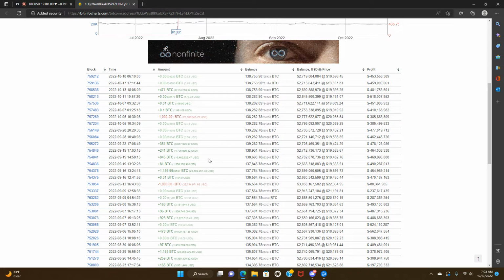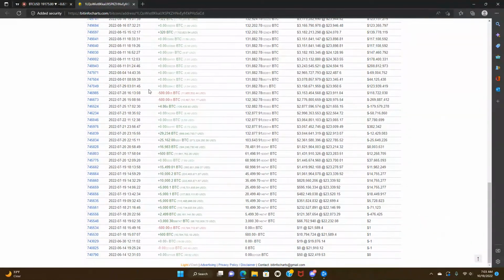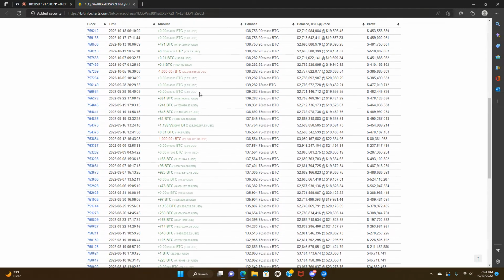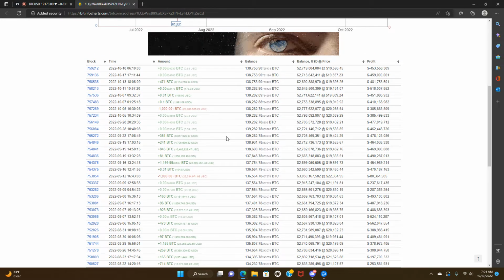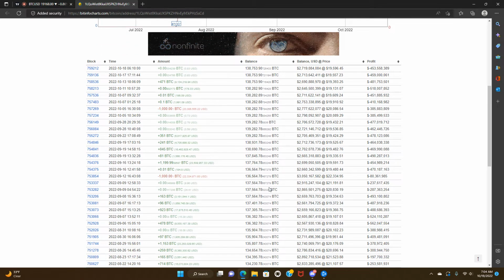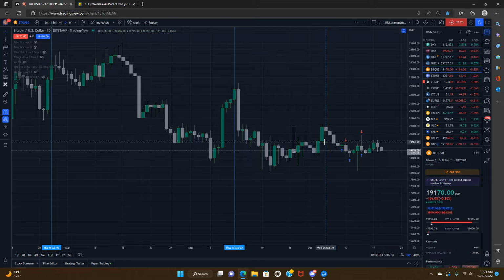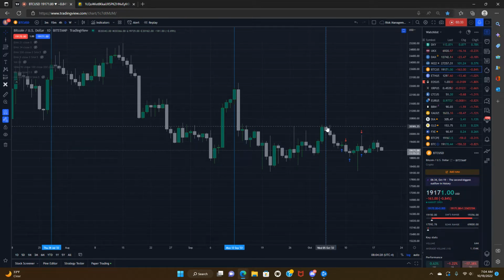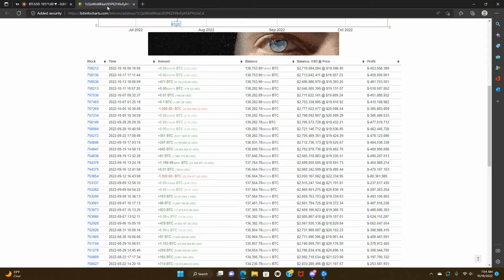Market Manipulation - Bitcoin's Largest Whale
This video tracks the balances of the largest non-exchange bitcoin wallet address. This address has a long history of accumulation and a bitcoin balance larger than Michael Saylor and MicroStrategy.

In this video, I document how the market is directly affected by the movement of coins from these large entities. There is a high degree of randomness inherent in the market illustrated by the fact that we simply cannot predict what these large players will do at any given moment.